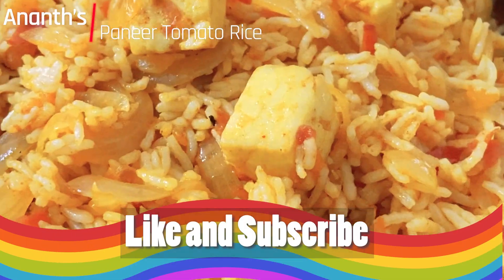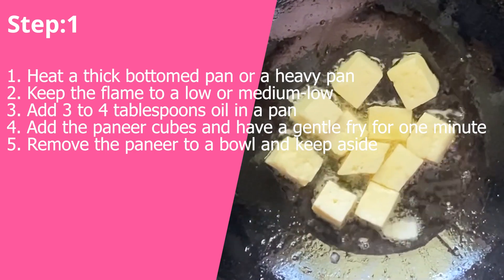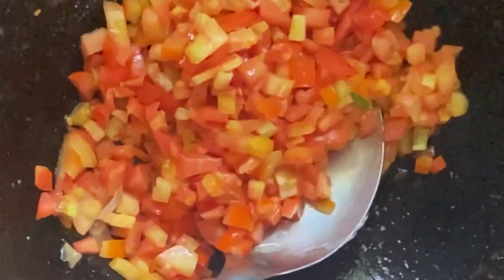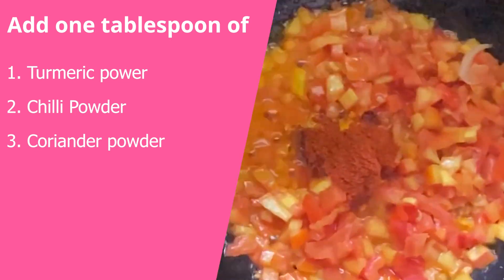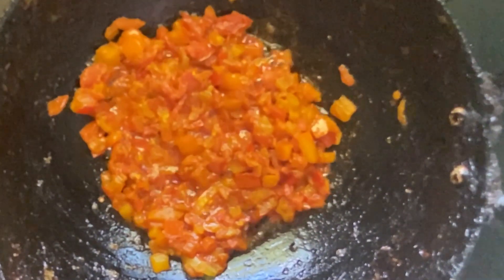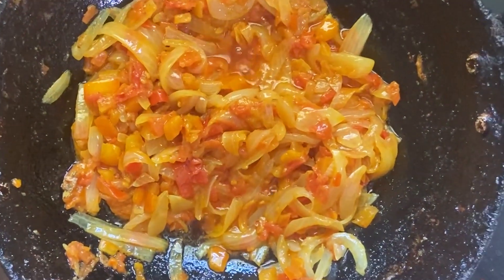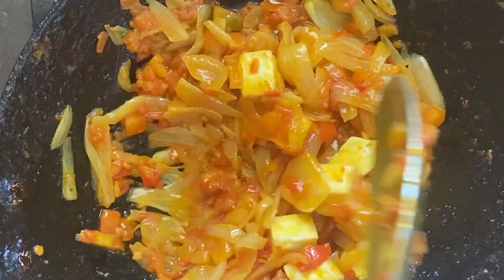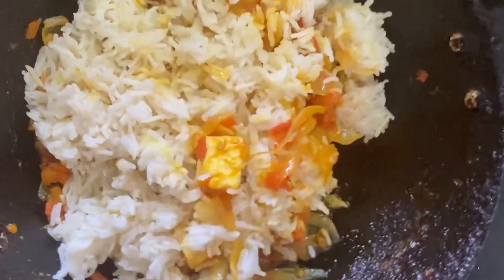Ananth's style paneer tomato rice recipe - Simple dish made with rice, tomatoes, onions & paneer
Paneer Tomato rice which is a  delicious simple south indian dish made with rice, tomatoes, onions, paneer, spices & herbs.
Tomato rice can be served without any-side dish as it is vey tasty on it own, but still veg salad, curd raita, pappad will complement your meal.